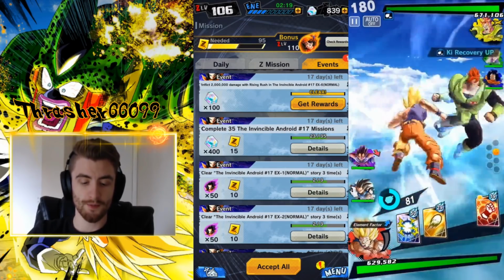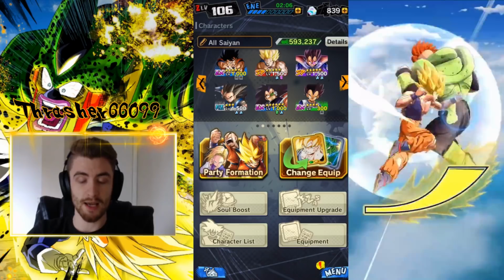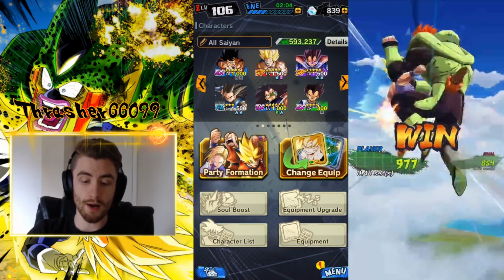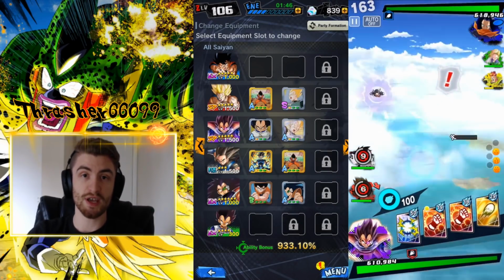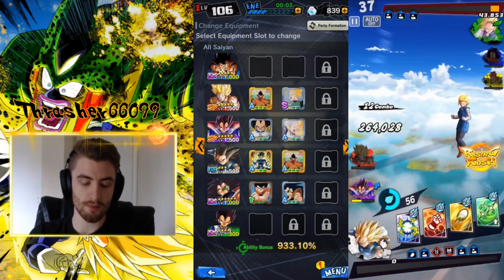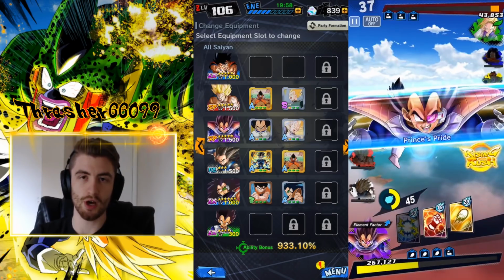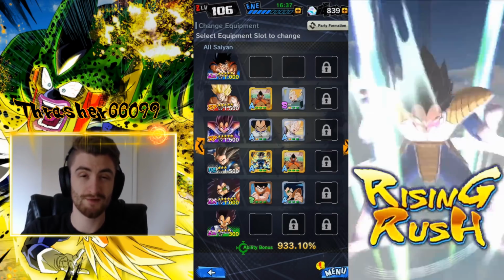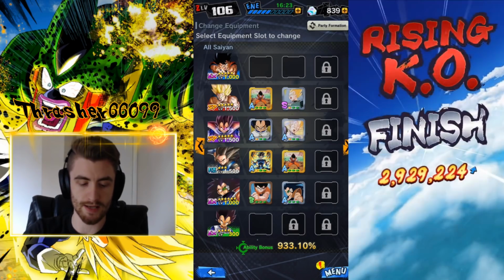Android 17 2 Million Rising Rush Damage Mission Challenge Guide Dragon Ball Legends DB DBL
DB Legends - Dragon Ball Legends - DBL
We have a new 2 million damage rising rush mission challenge in the android 17 event battle. It can be pretty hard to beat, but here is a fully f2p team that can get the job done. I also give some quick tips.